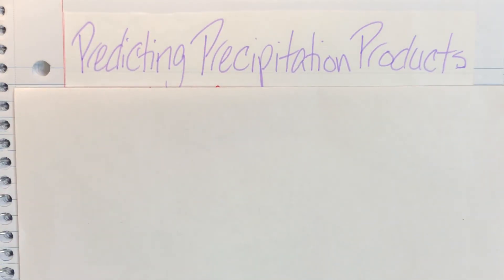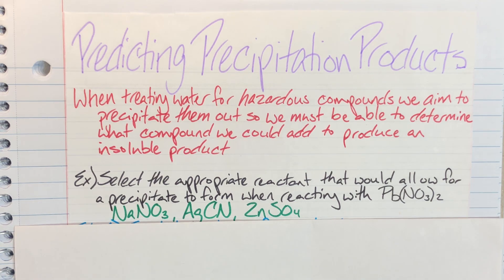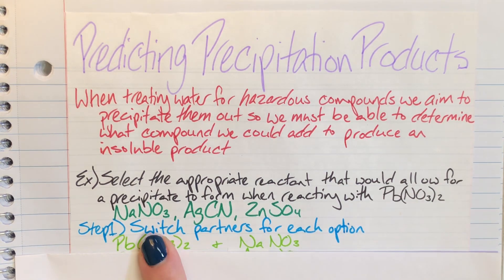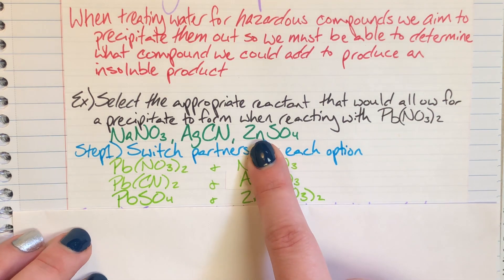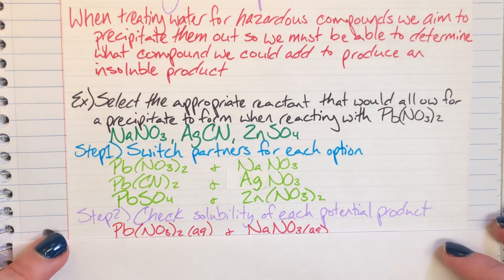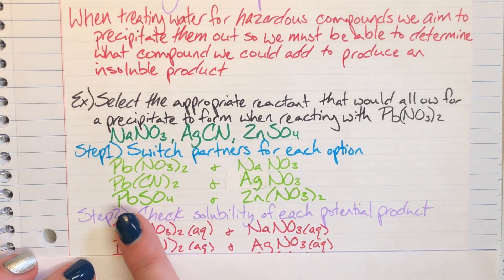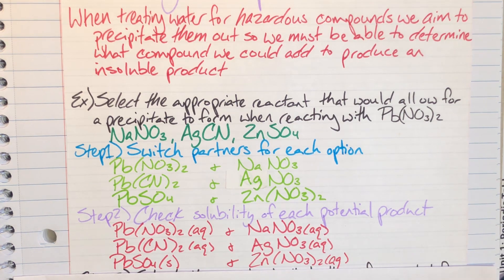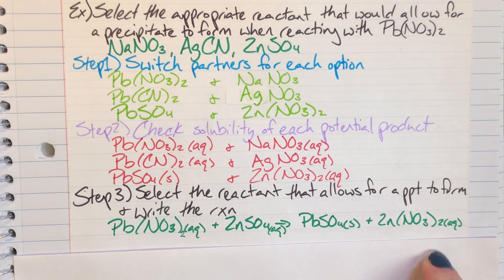Predicting Precipitation Products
How to choose reactants to produce an insoluble product akins high school chemistry solubility in water